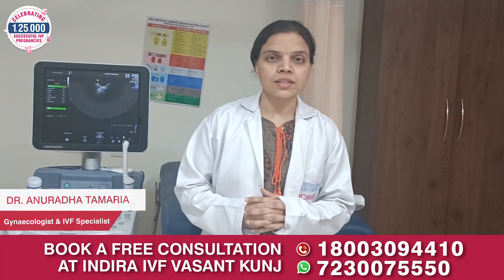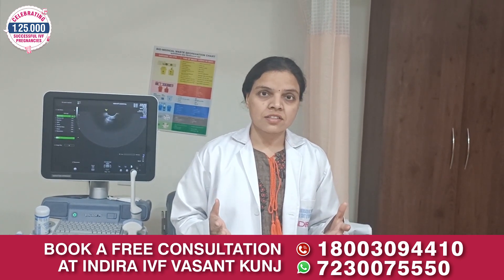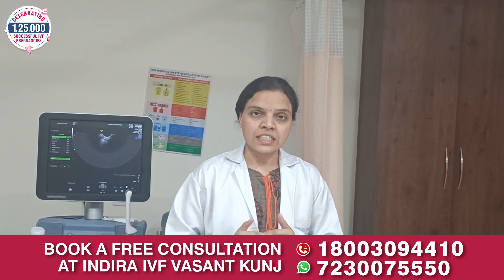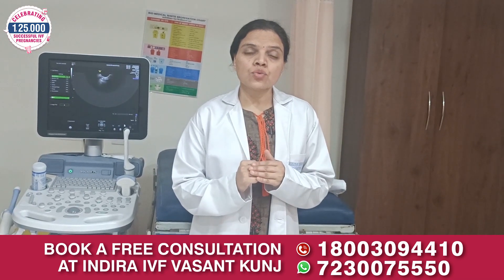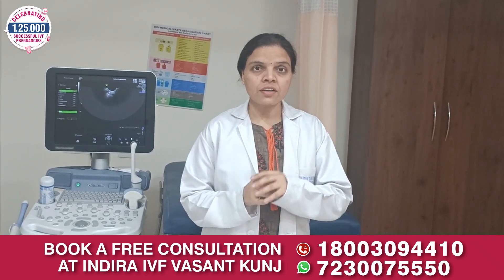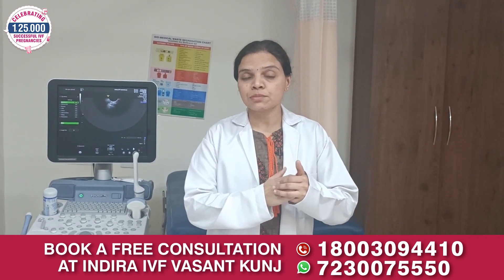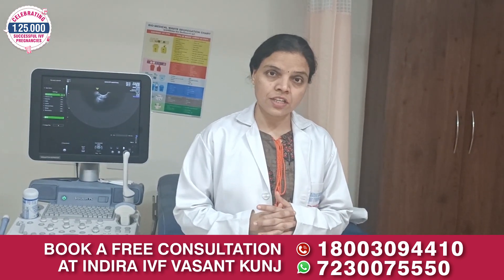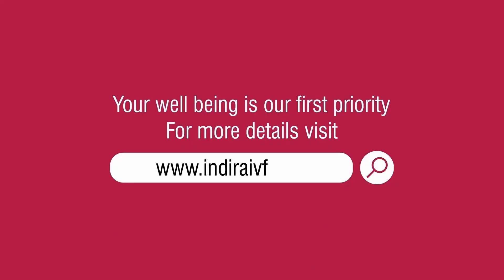How Does LAH Increase Your IVF Success Rate?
In the world of assisted reproductive technology (ART), breakthroughs and developments continue to shape the landscape of fertility treatments. Join Dr. Anuradha Tamria from Indira IVF Centre in Vasant Kunj, as she sheds light on a remarkable technique called laser-assisted hatching. Discover how laser-assisted hatching can help embryos implant more easily, increasing the chances of a successful pregnancy from 30% to 40%up to an impressive 70% to 75%. Also, learn about the procedure and the necessary precautions. Watch this video till the end to know the complete details.